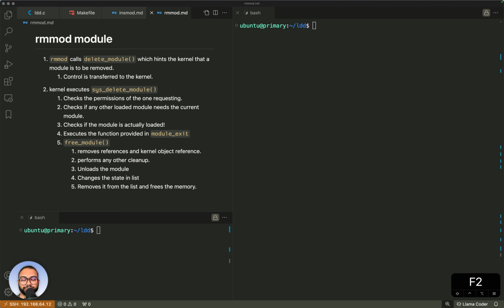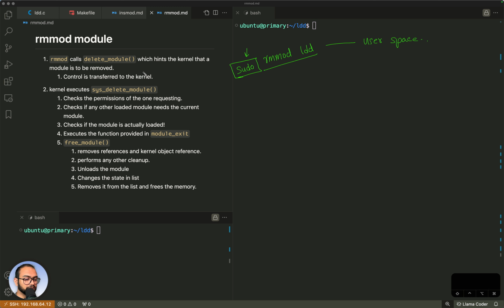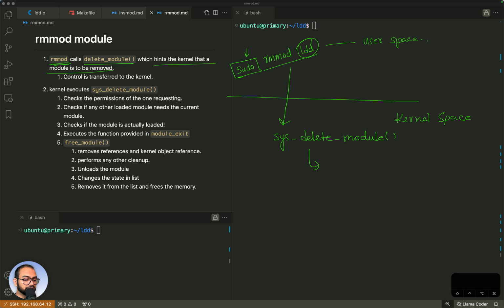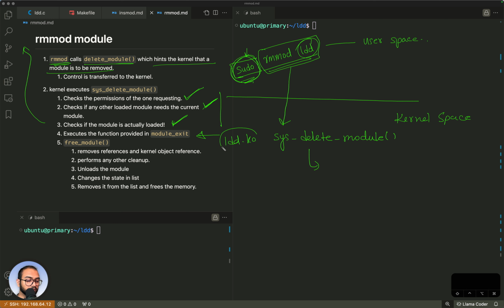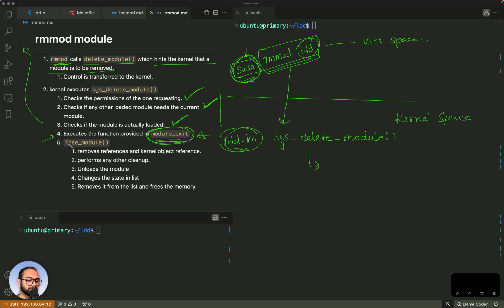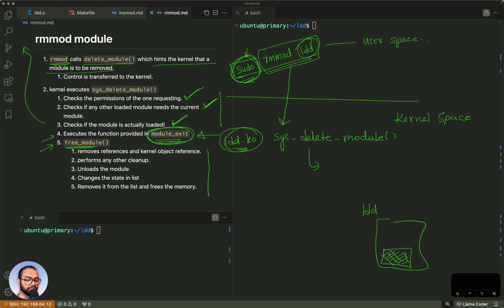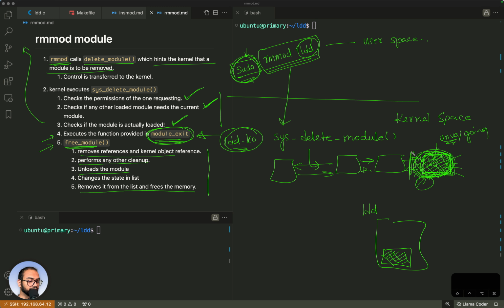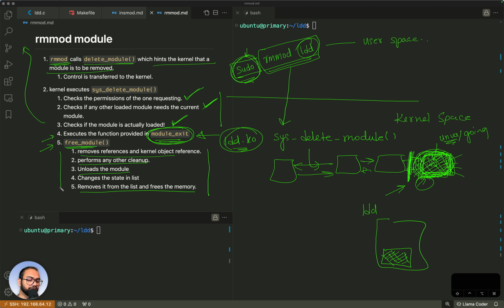S3L5. rmmod, kernel and module unloading | Linux Device Drivers for Beginners (101)